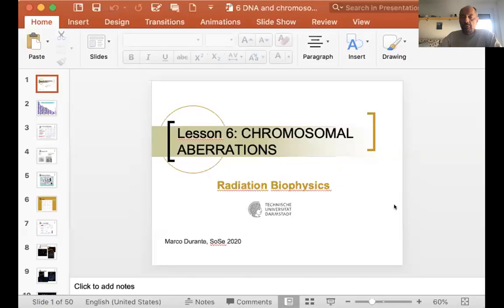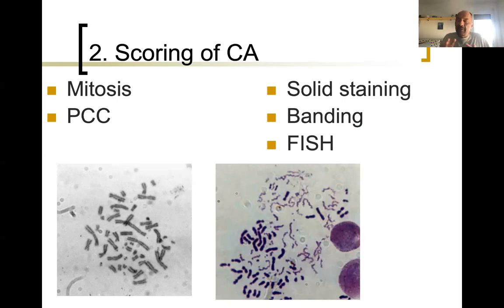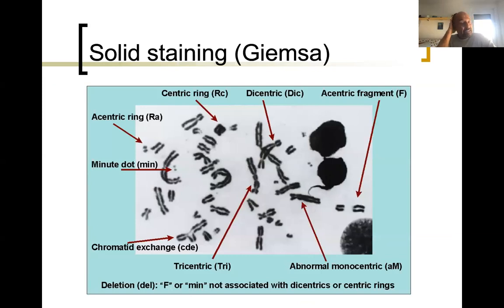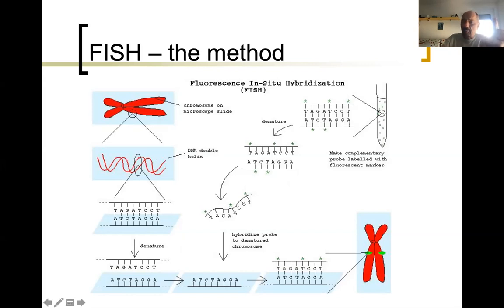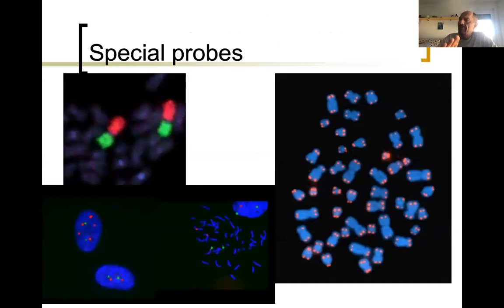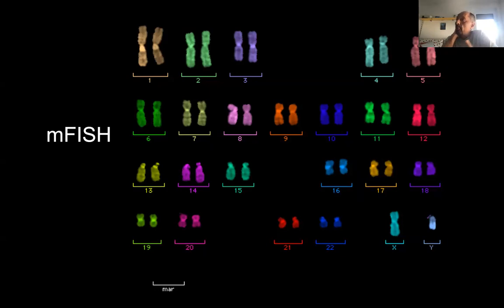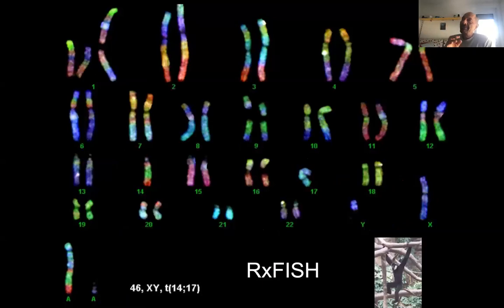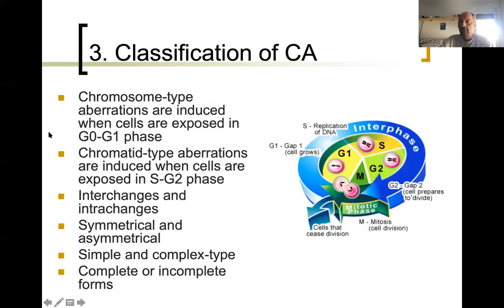Lecture 6 part 3 DNA damage and repair